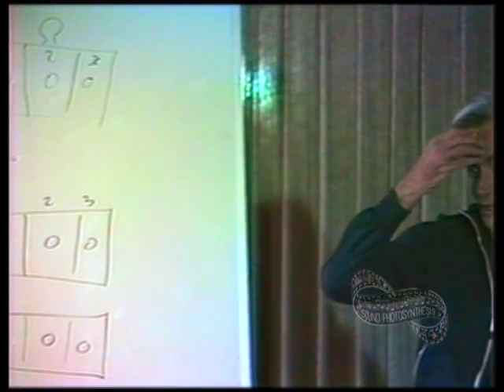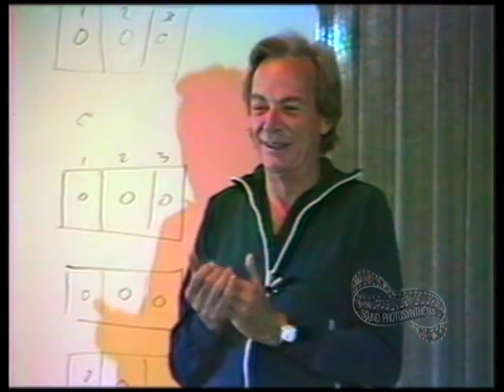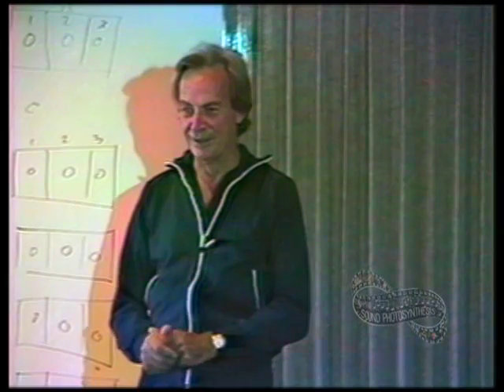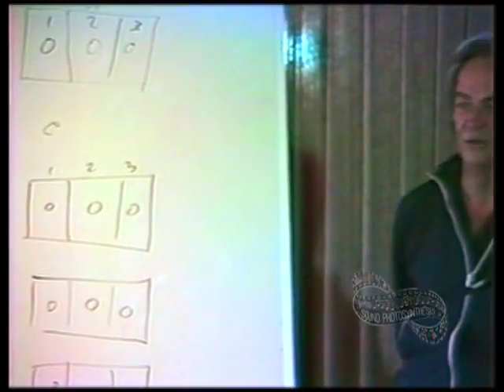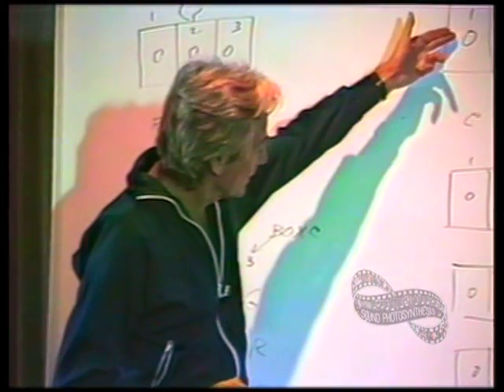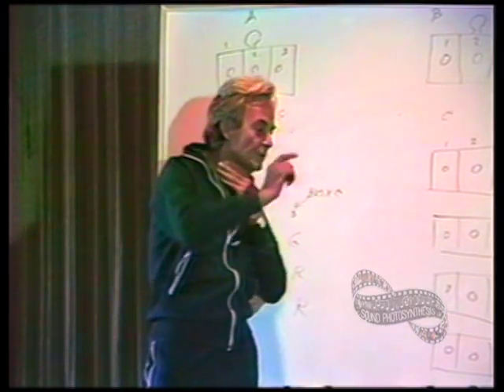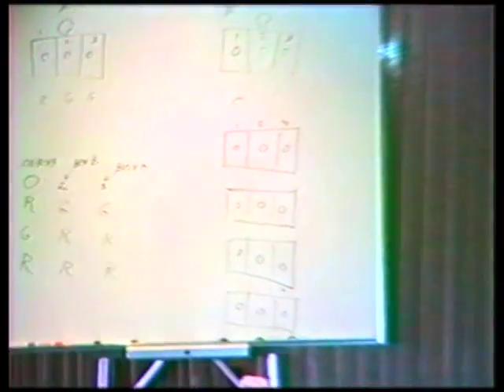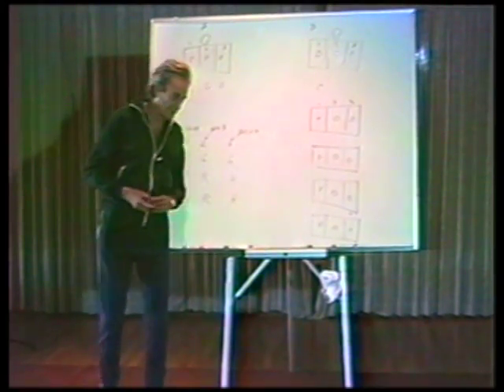Richard P Feynman: Quantum Mechanical View of Reality 1 (Part 5)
All parts of the lectures can be found in this playlist

Richard Feynman discusses Quantum Mechanics in a workshop at Esalen. Topics are: Heisenberg's uncertainty principle, Bell's theorem and the Einstein-Podolsky-Rosen paradox.

I decided to upload this workshop, because I could not find it youtube. I think everybody should have the pleasure of experiencing Feynman's teaching, even if you cannot afford the DVDs.

I DO NOT OWN THIS MATERIAL. IF IT VIOLATES COPYRIGHT OR SOMETHING LIKE THAT, I WILL REMOVE IT IF I AM NOTIFIED OF SUCH A VIOLATION.